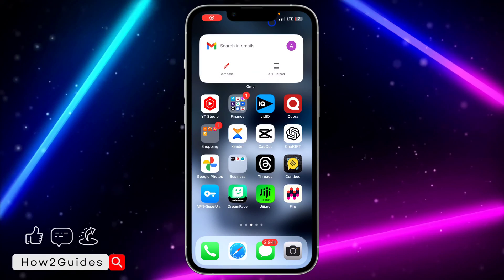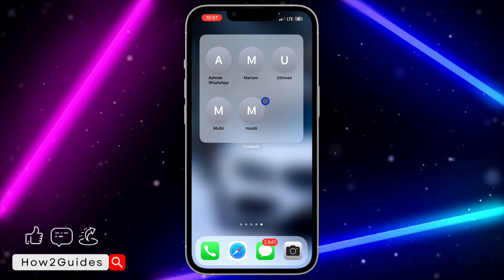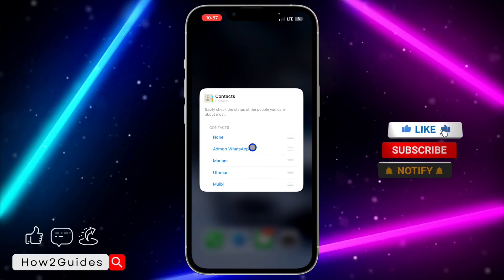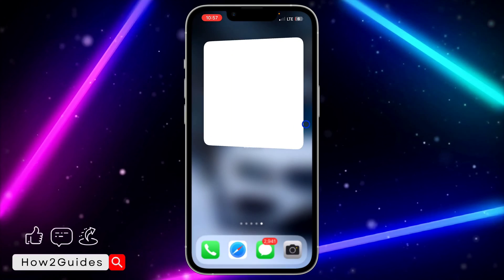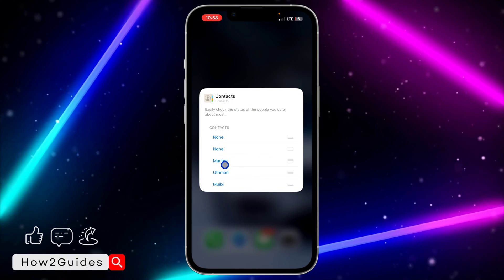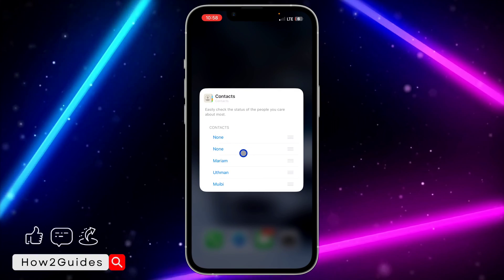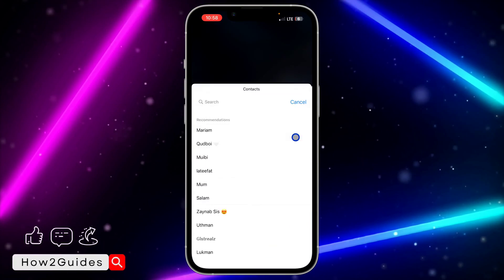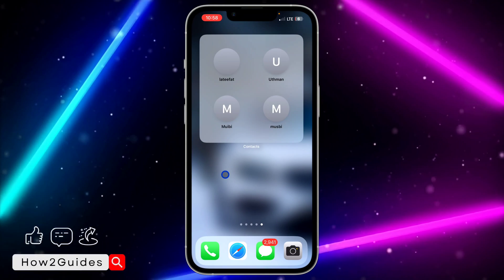How to Remove Contact From Contact Widget on iPhone - iOS 17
Clean up your iPhone's contact widget with ease! Learn how to remove contacts swiftly and efficiently from the contact widget on your iPhone. Streamline your widget experience and keep your favorite contacts within easy reach. Watch now for a quick guide to organizing your contact widget effortlessly.